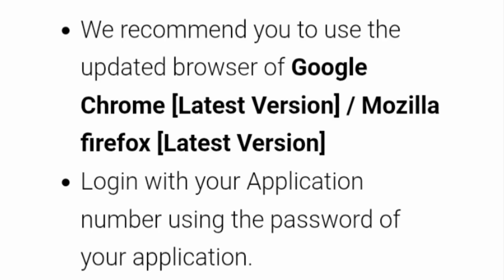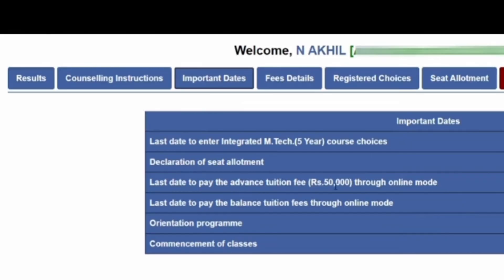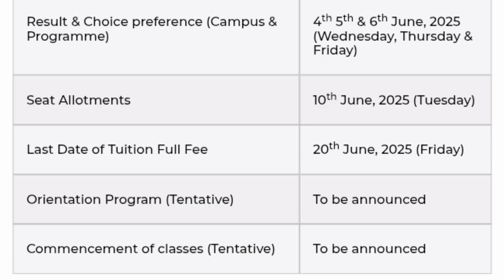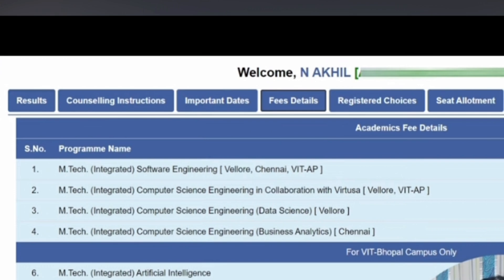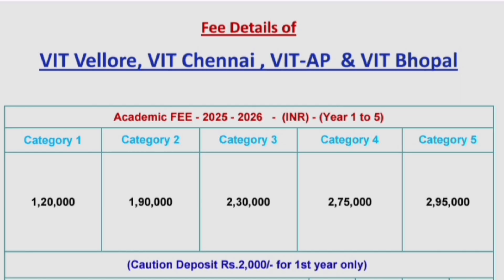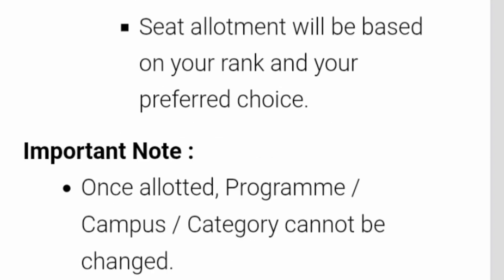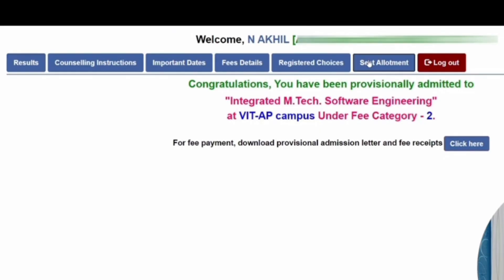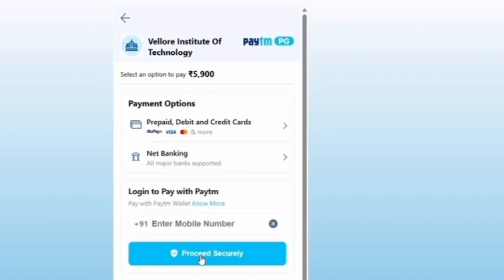VIT integrated m tech choice filling 2025|VIT Integrated m tech cutoff|Vit mtech integrated result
VIT integrated m tech choice filling process|VIT Integrated m tech cutoff|Vit mtech integrated|fees
VIT Integrated m tech|Vit counselling process 2025|Vit vellore|VITEEE exam review|VIT marks vs rank
VIT Integrated mtech fees|Vit vellore|VITEEE marks vs rank 2025|rank vs marks|VIT marks vs rank 2025
VIT Vellore integrated m tech is worth it ?placements, courses, fees structure
vit integrated mtech software engineering
integrated mtech vs btech
is mtech integrated worth
vit integrated mtech cutoff
m tech integrated course in vit
vit vellore integrated m tech cutoff
vit vellore integrated m tech placements
vit vellore integrated m tech application
placements for integrated mtech,
btech vs mtech
vit mtech integrated admission 2025
vit integrated mtech review
VIT phase 2 counselling|VIT choice filling|VITEEE phase 2 counselling|Vit cutoff off 2025|VIT cutoff
VIT counselling process 2025|VIT choice filling process 2025|VIT counselling|Viteee 2025|VIT phase 2
VITEEE 2025 choice filling live demo|VIT counselling process|VITEEE counselling|choice filling order
VIT counselling process 2025|VITEEE counselling|VIT counselling dates|VIT rank vs branch
VIT Vellore document|VITEEE result 2025
vit vellore fee structure
vit vellore
VIT fee structure 2025
vit vellore fees
vit fees structure
vit vellore fees structure
vit hostel fees structure
vit vellore category wise fees
vit vellore campus tour
vit vellore campus
vit vellore placements
viteee fees structure
vit fee structure
fees structure of vit
viteee 2025
viteee